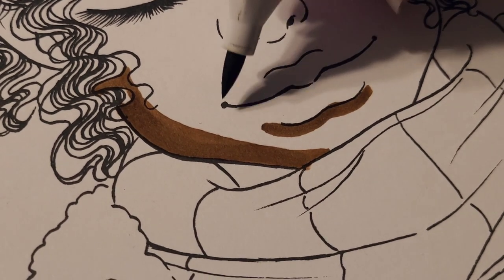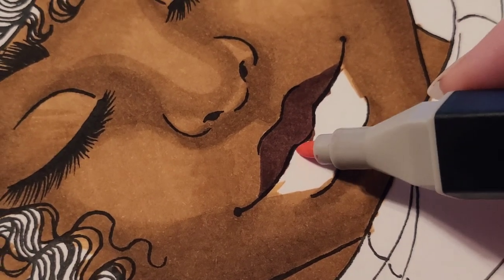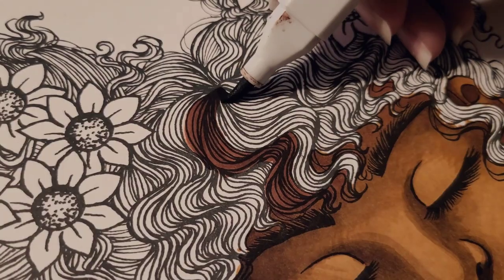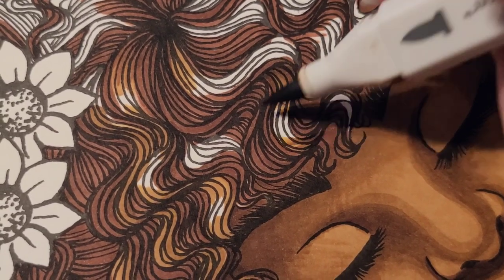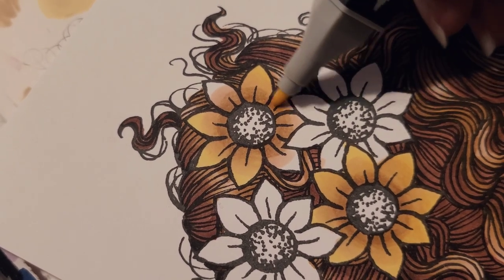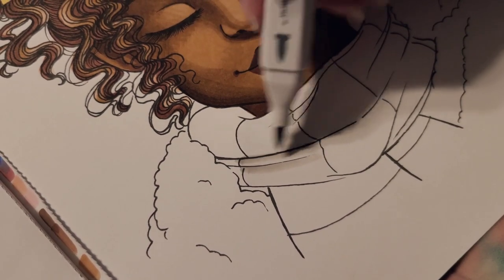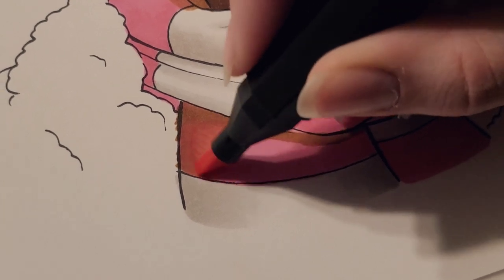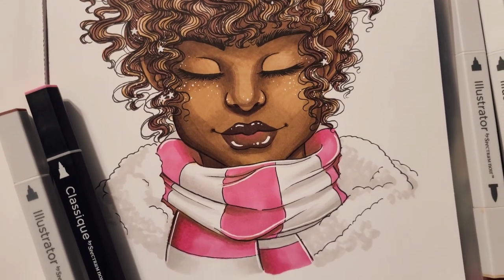Spectrum Noir - Adventures in Colour - Discovery Kit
This video was recorded for Spectrum Noir! This is meant to show my process and how I color with the limited materials in the kit :) I hope you find this helpful!

A full release, to more platforms and stores, will be coming on April 19th! I will update this description when that time comes

This is the video of me coloring the cover with the markers in the kit...Though since I did a time lapse, the lighting is all weird. Watch with caution if you have eyes that are sensitive to changing lights: